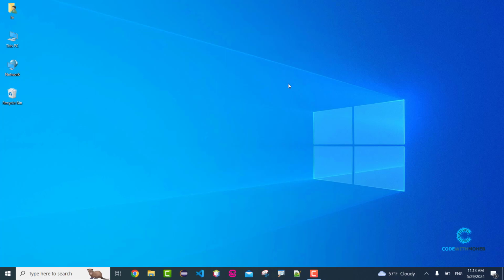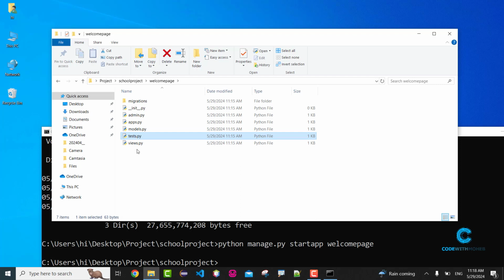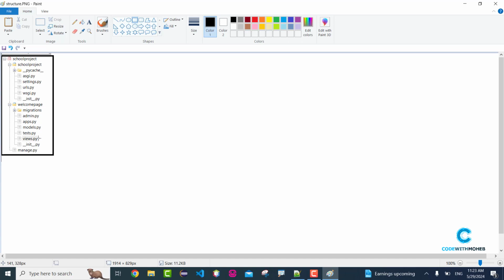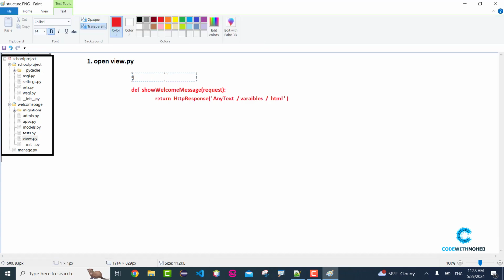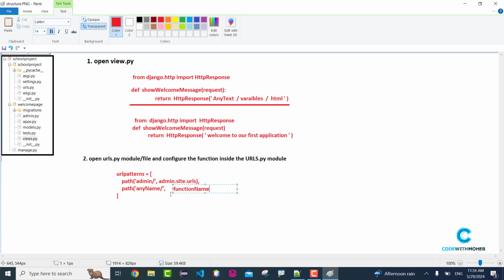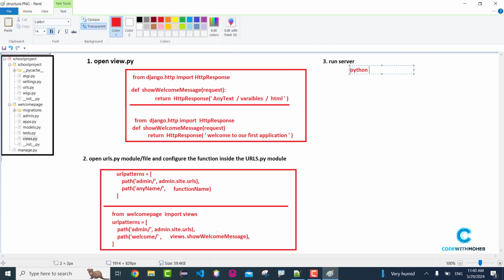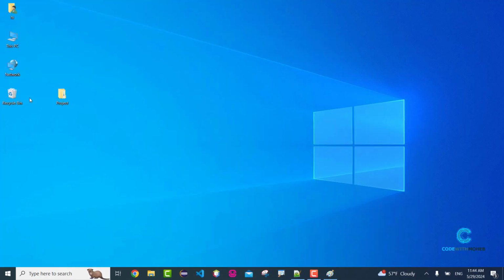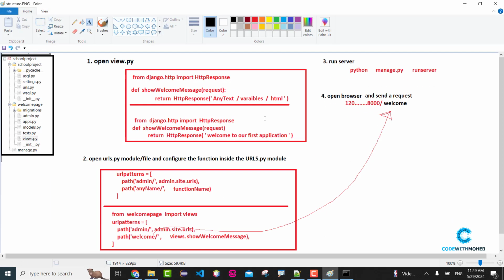Creating functional based view in Django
In this video I have covered complete explanation about functional based view. how to create a function based view and how to configure a functional view inside urls.py module of project.
I have also discussed about application directory structure and files.